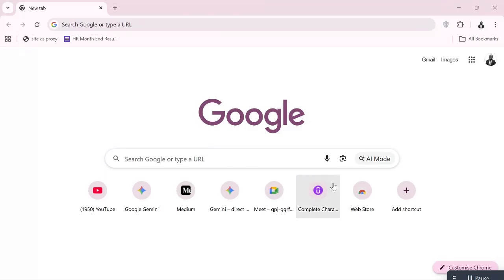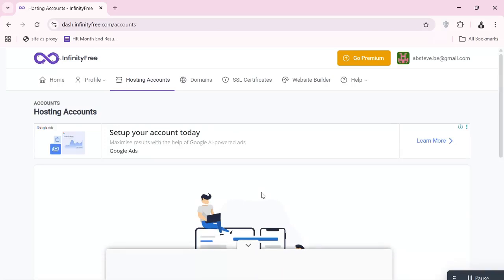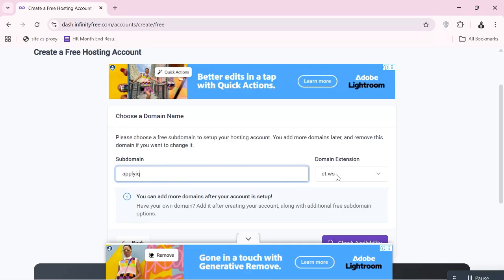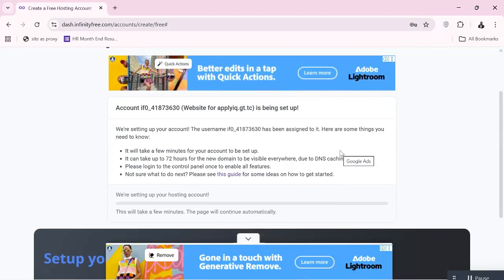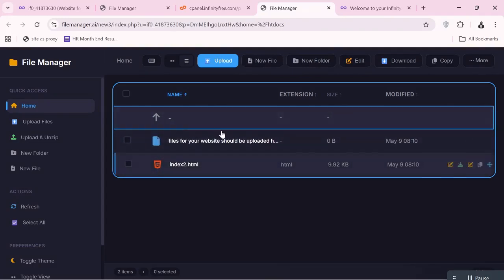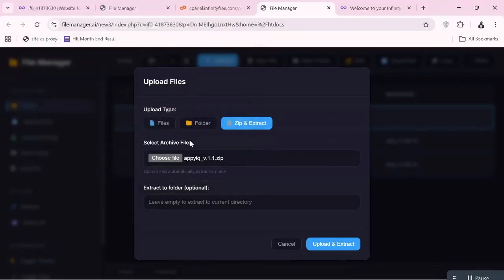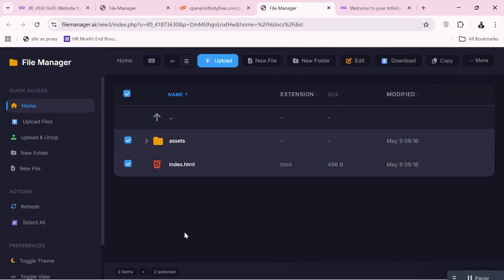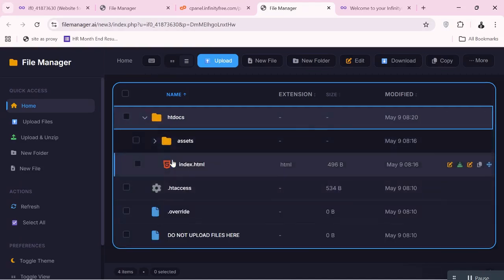Unlimited Free Hosting With INFINITY FREE (HOST ANY WEBSITE FOR FREE)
HOW TO HOST ANY WEBSITE FOR FREE - FOR $0